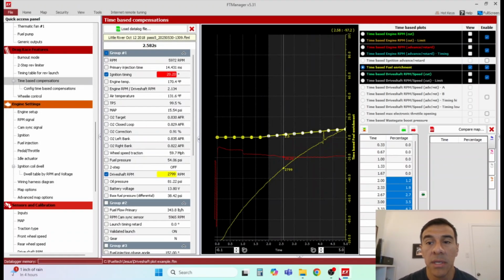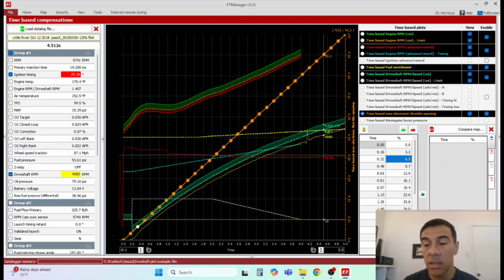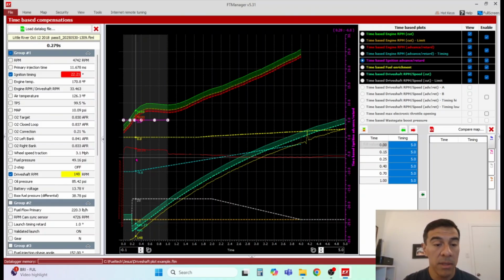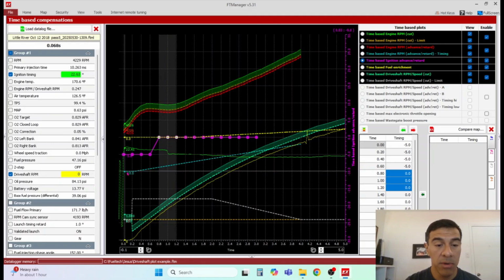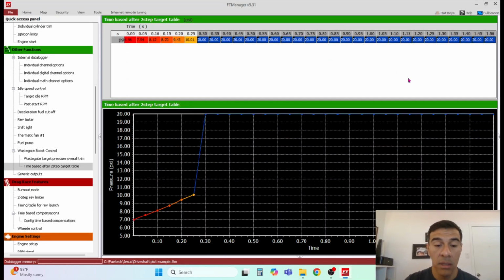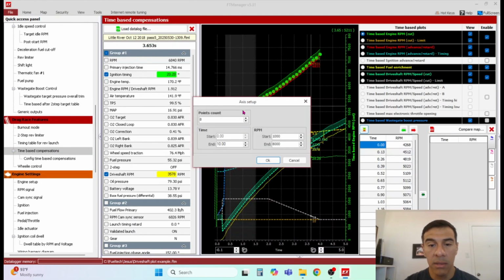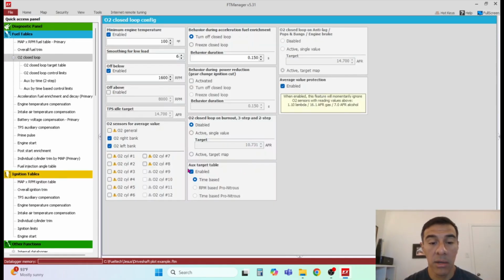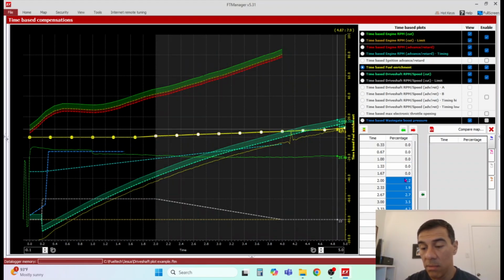FuelTech Time Based Compensation Part 2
In this video I will discuss FuelTech Timed Based Compensation Options

*Time Based Max Electrical Throttle Body Opening
*Time Based Ignition Advanced/Retard
*Time Based Wastegate Boost Pressure
*Time Based Fuel Enrichment

FT500
FT450
FT550
FT600